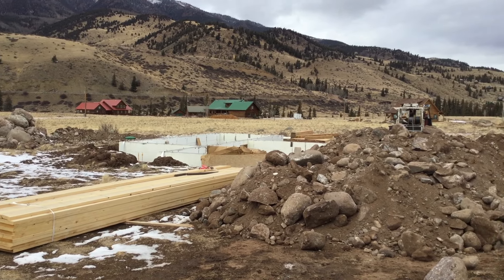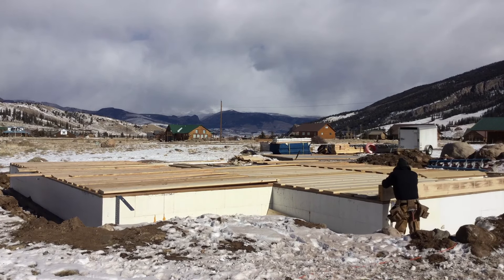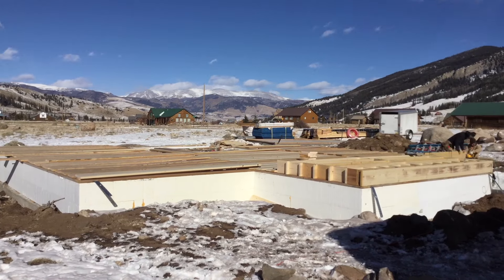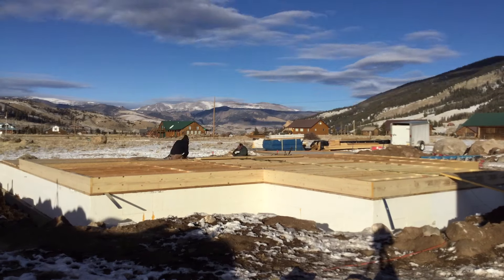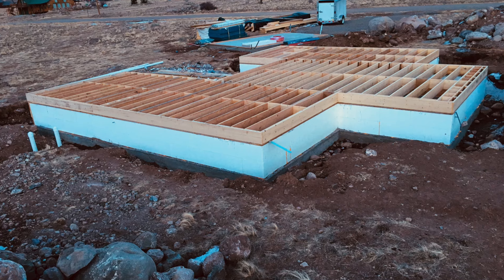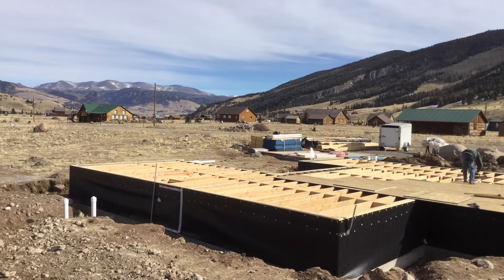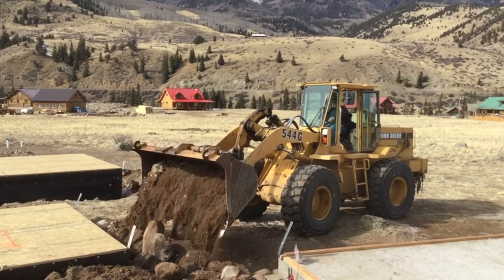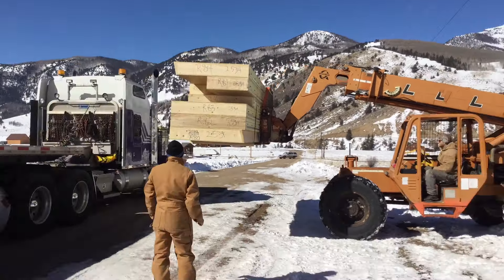Build a Crawlspace Foundation and Fire a Bad Subcontractor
With a week before the SIPs wall panels are to be delivered it is time to deck the ICF foundation on the Mountain Modern Cabin in Colorado. How and why we now build a Closed Conditioned Crawlspace with NO Vents. We also don't build a crawlspace door on the outside. With snow on the way, we race to backfill so we can work more safely and we discuss what happens when parting ways with a Subcontractor. Thanks for joining the Team!

Twilight Train